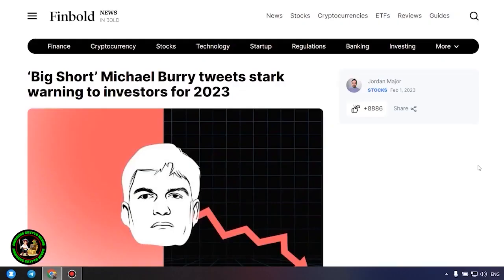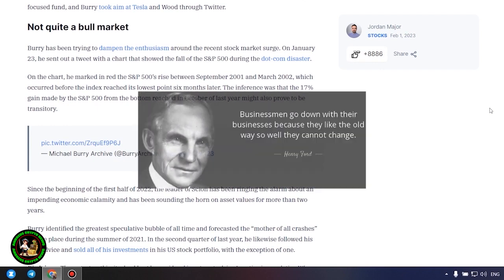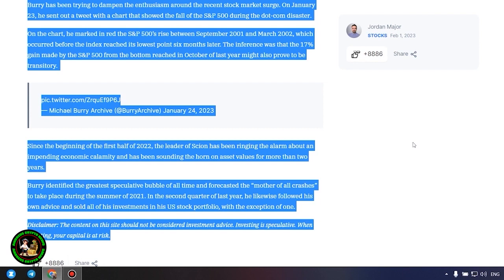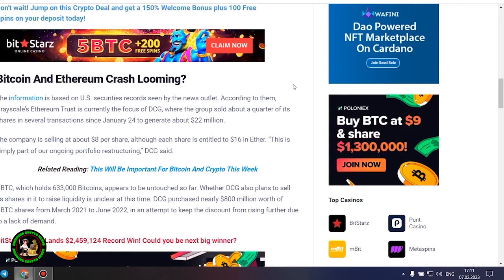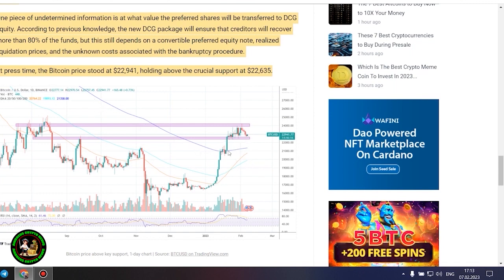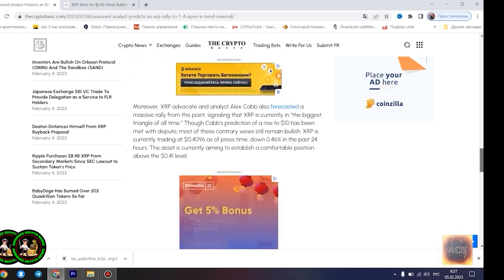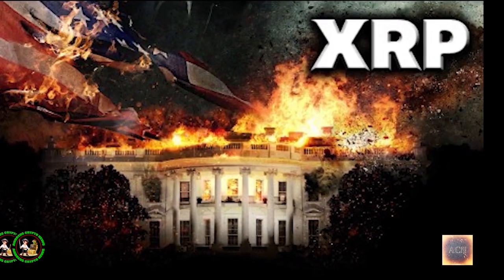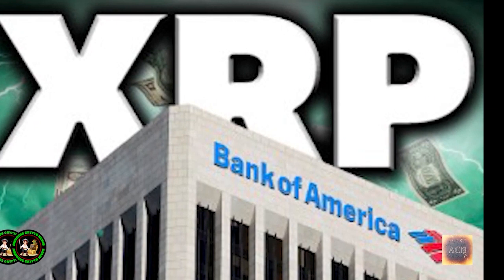Ripple XRP BREAKING NEWS!!! U.S JOE BIDEN GOING AFTER BITCOIN LOL TICK TOCK TICK TOCK TICK TOCK!